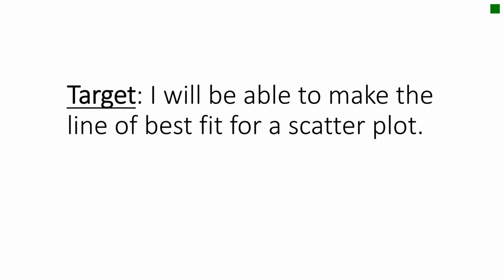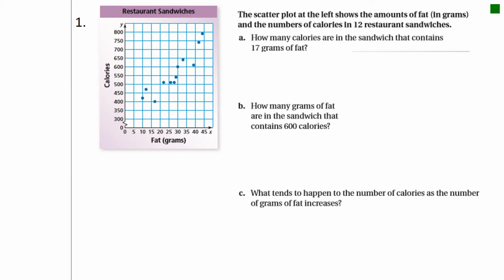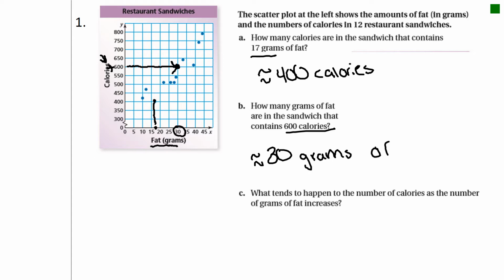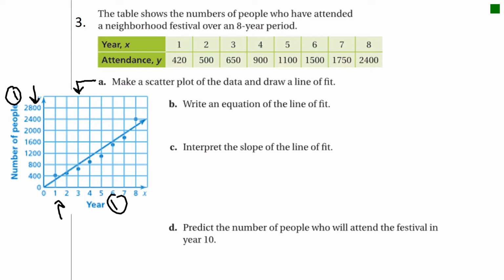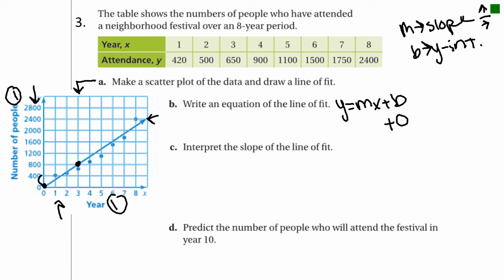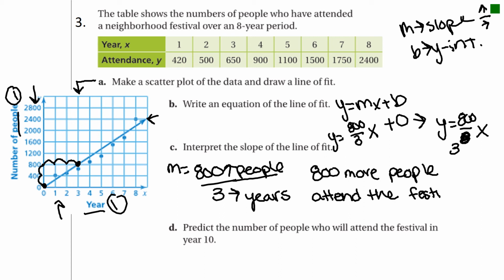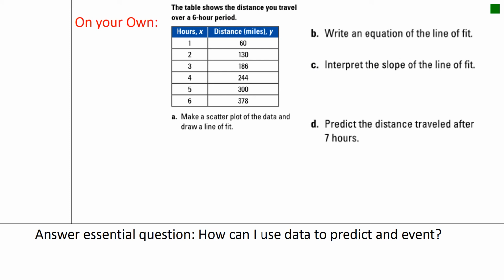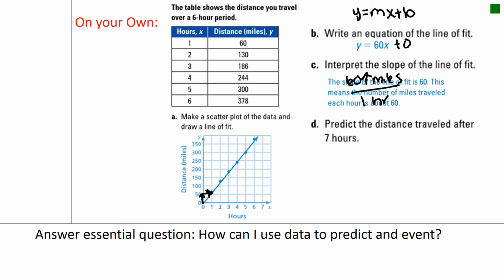Algebra 1 12.5 and Math 8 7.3- Scatter Plots and Line of Best Fit